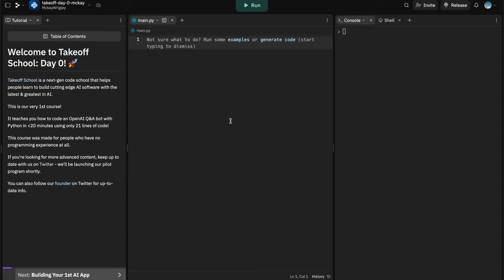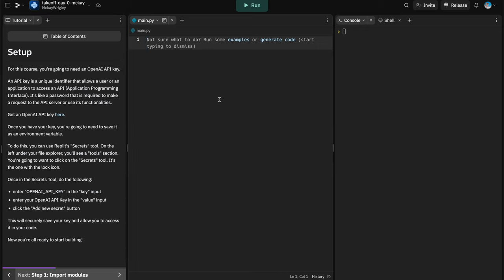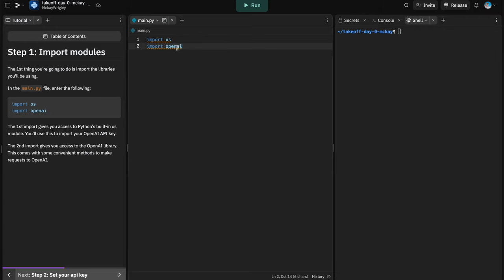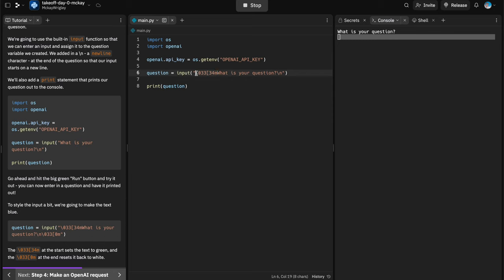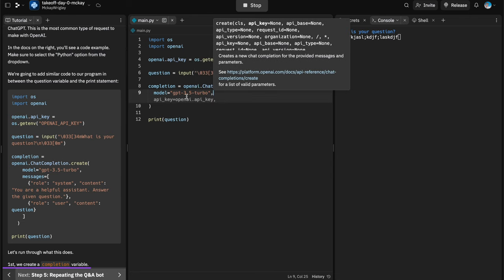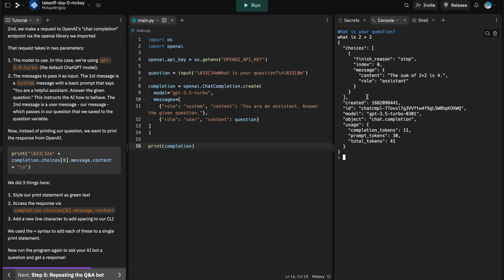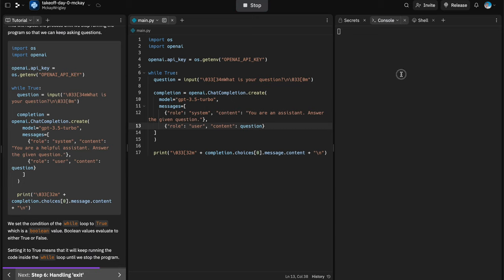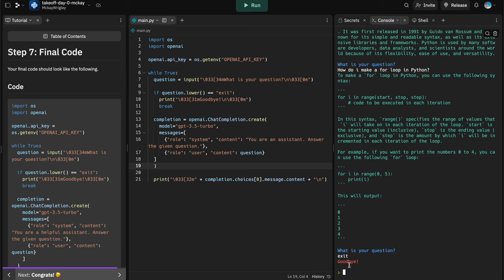Building Your 1st AI App with Replit!